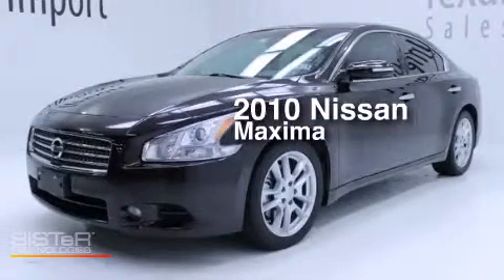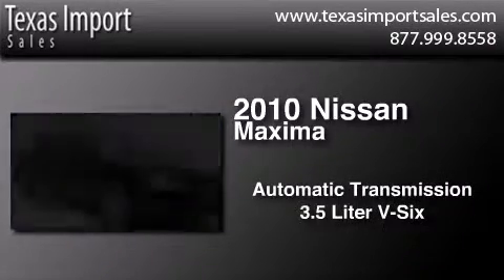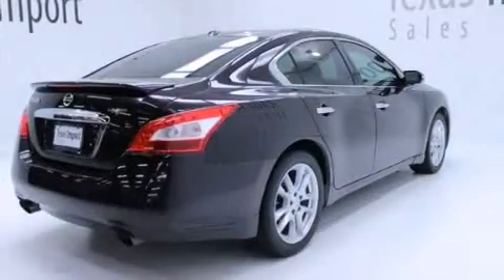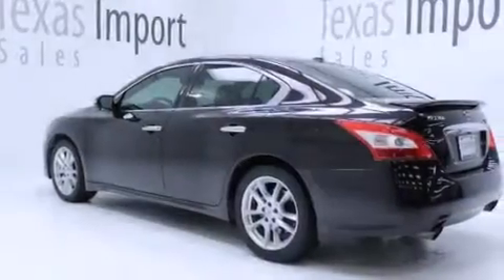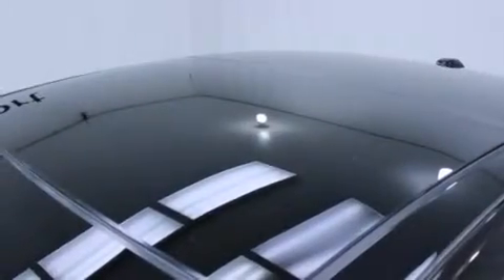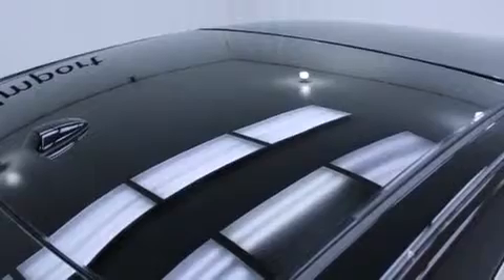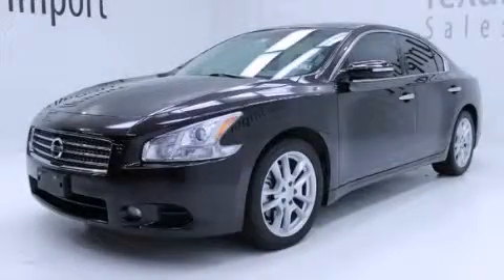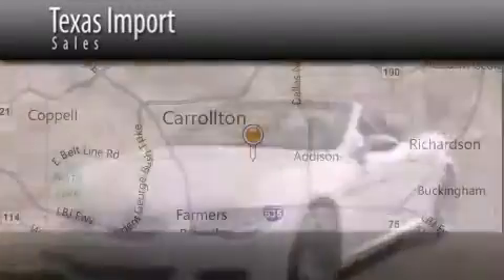2010 Nissan Maxima Dallas TX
We've been honored to serve the Dallas TX area , we promise that your experience at our dealership will exceed your expectations ! Year : 2010 Make : Nissan Model : Maxima Engine : 3.5L DOHC 24-Valve SMPI V6 Engine Trans . : Automatic Miles : 61,663 Stock : 4777A Texas Import Sales 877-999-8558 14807 Venture Drive Dallas , TX 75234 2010 Nissan Maxima Dallas TX